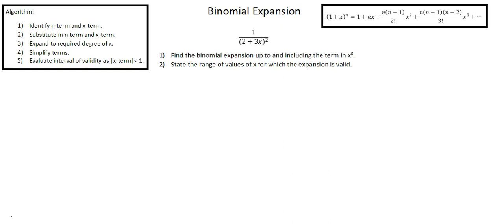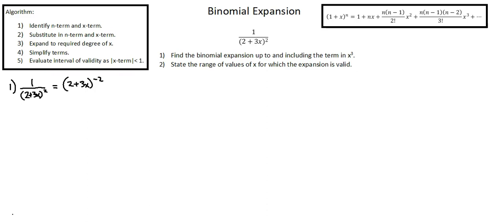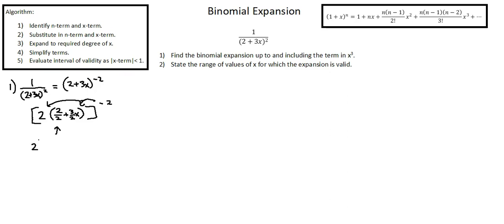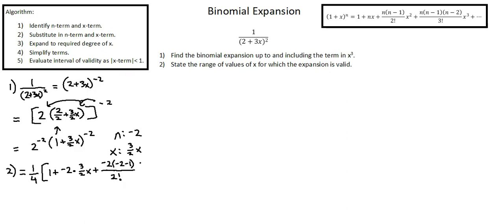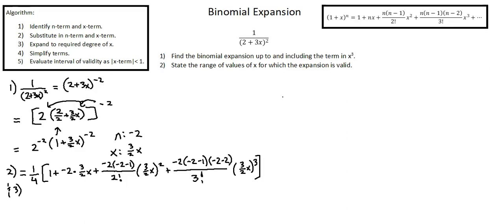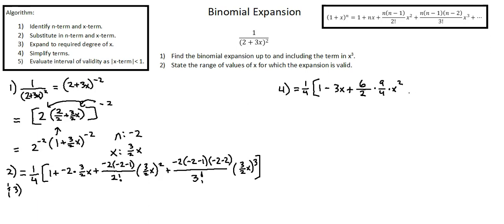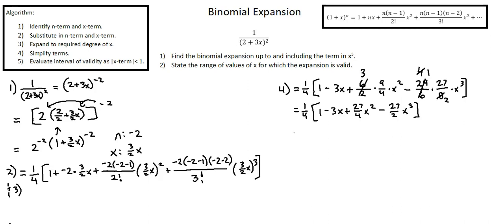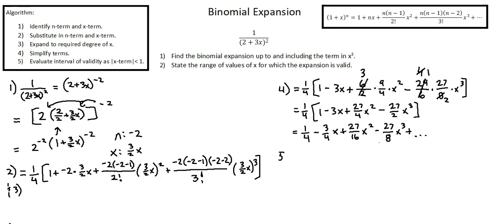A Level Mathematics 9709: Binomial expansion example 3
A-level 9709 syllabus, topic 3.1 Algebra: Use the expansion of (1 + x)^n, where n is a rational number and |x| is less than 1.